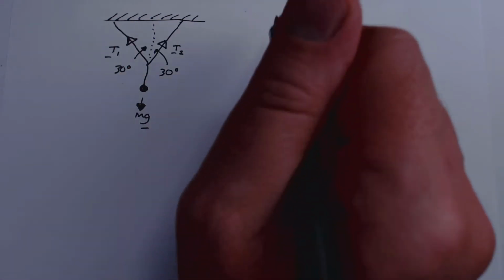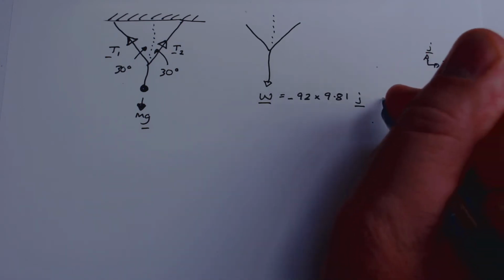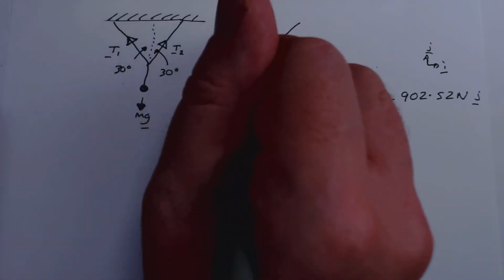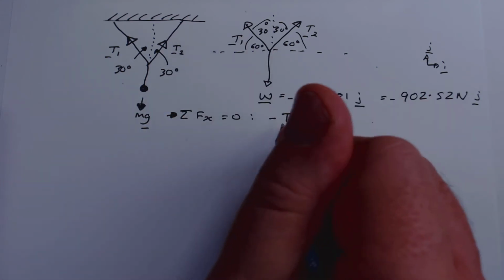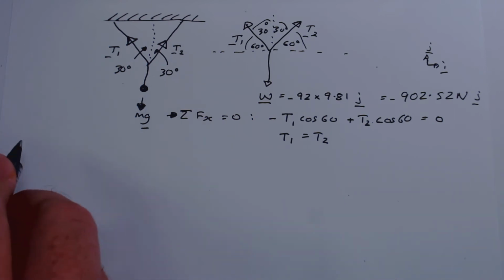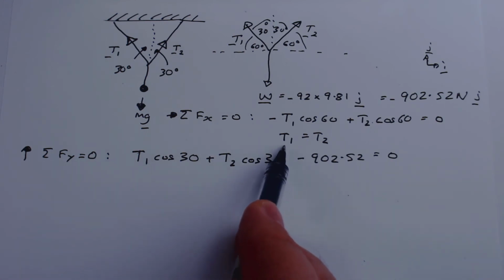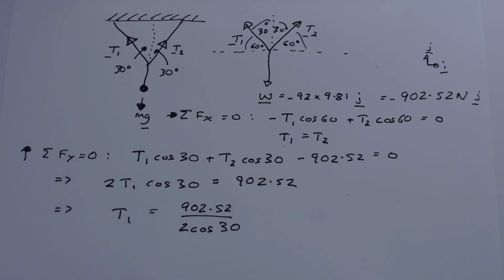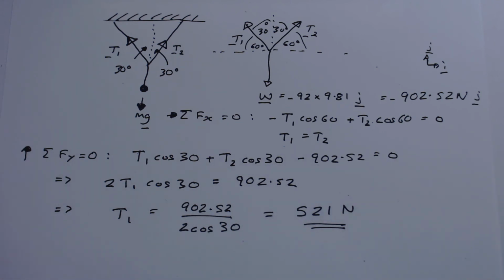UFMFH3-30-1 Flipped Teaching - Tensions in strings - Primer Version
UFMFH3-30-1 Flipped Teaching Session 04 -
Tensions in strings without irrational numbers -
simple